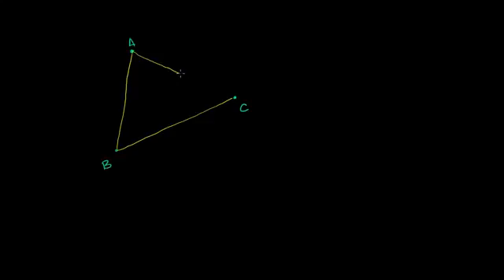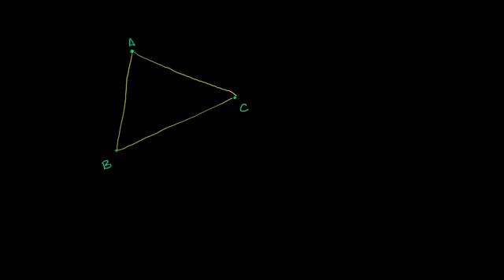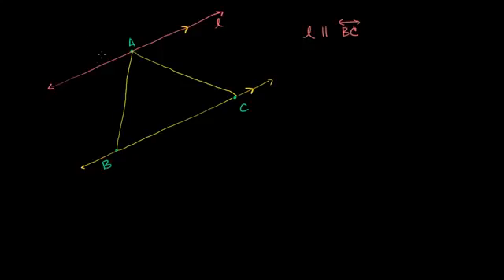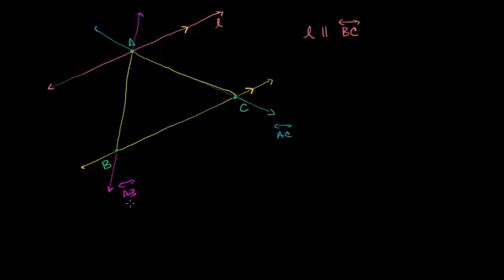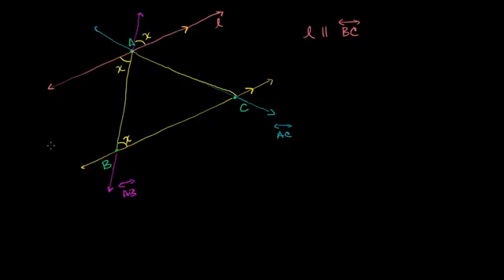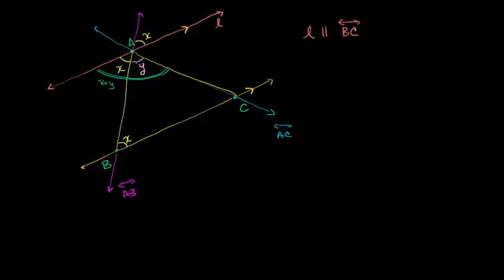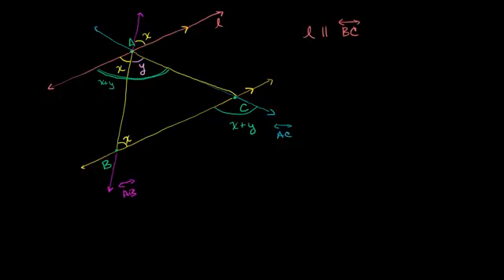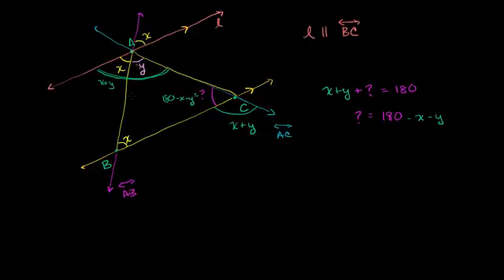13 Geometry-Proof Sum of Measures of Angles in a Triangle are 180